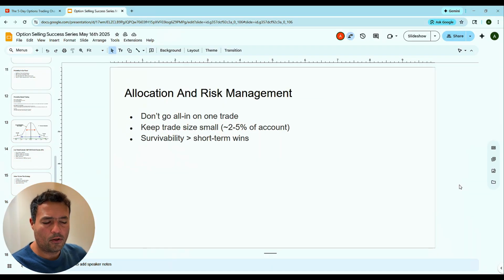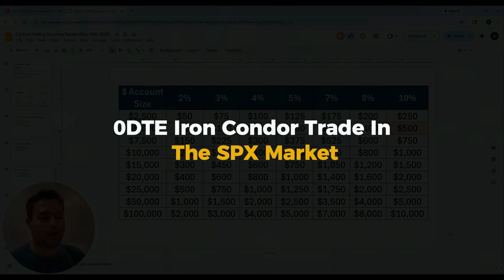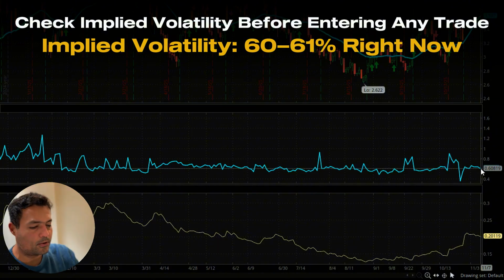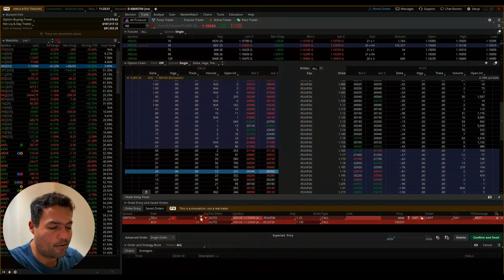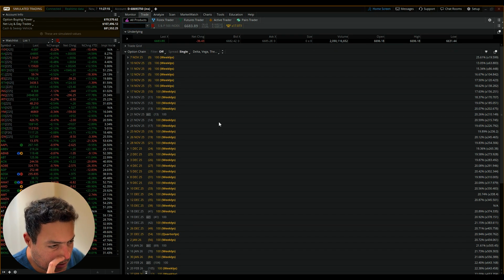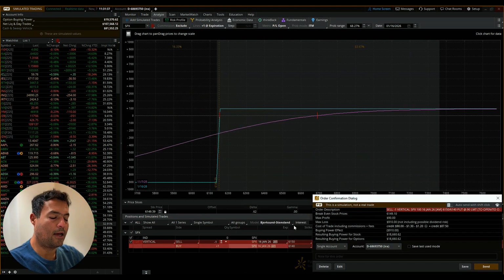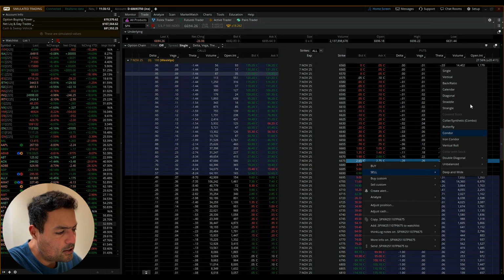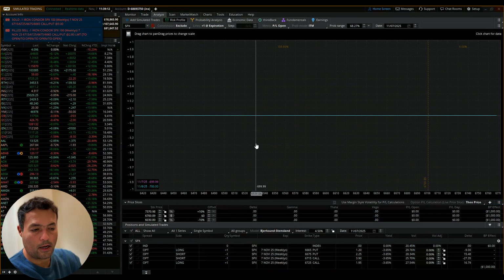Stop Losing Money! Learn the 2% Rule for Higher Win Rates and Lower Risk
Get my complete (FREE) guide on how to make passive income trading options

In this video, I break down the 2% rule—a simple yet powerful risk management strategy every trader should use to protect their capital. You’ll learn how to calculate position size, limit losses, and stay consistent in your trading, even during volatile markets.

Whether you trade stocks, options, or futures, understanding the 2% rule helps you avoid major drawdowns and build long-term profitability. I share real-world examples and practical steps based on my decade of trading experience so you can manage risk like a pro.

Chapters
00:00 – Risk Allocation Basics
01:27 – Position Sizing Rules (2–5% Framework)
03:35 – Futures Options Capital Efficiency
06:40 – Finding a $500 Trade (Live Examples)
09:11 – Zero-DTE Iron Condor Breakdown